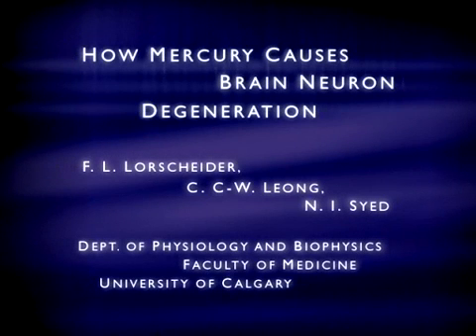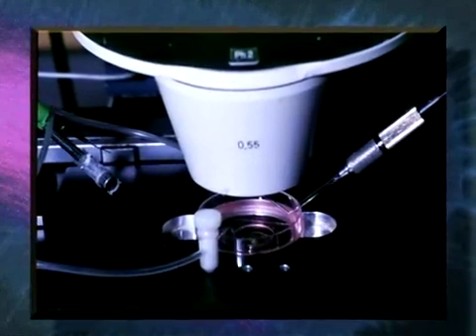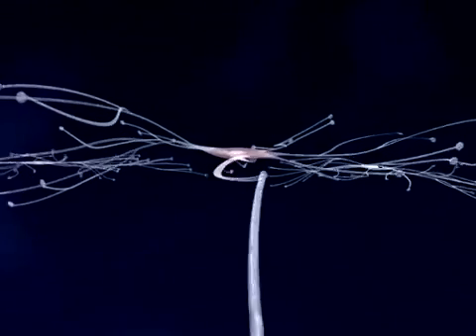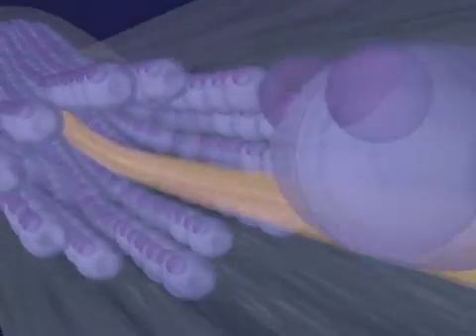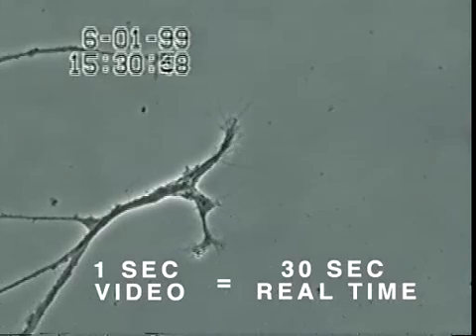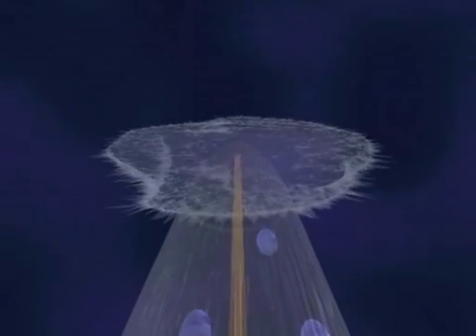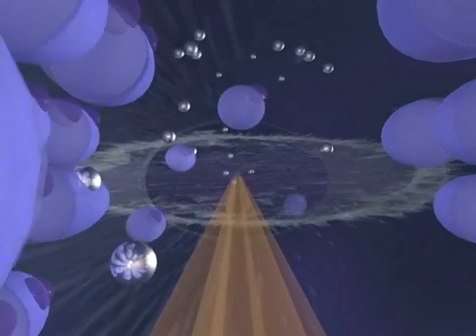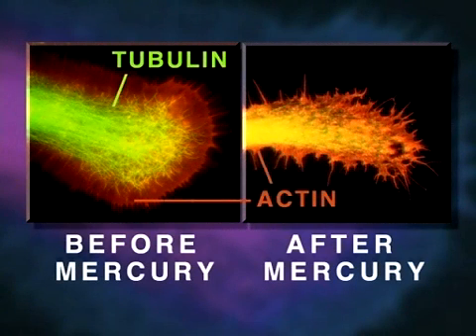Mercury and Brain Damage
A video showing mercury destroying neurones.